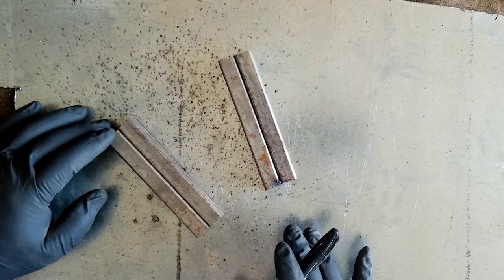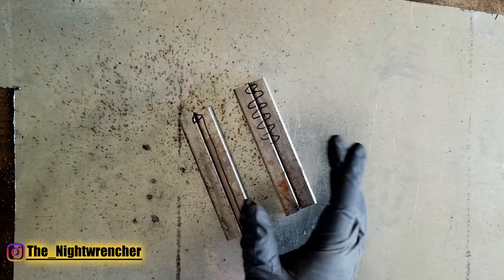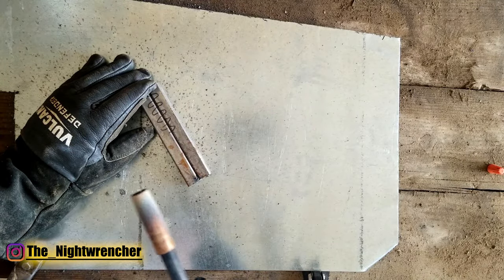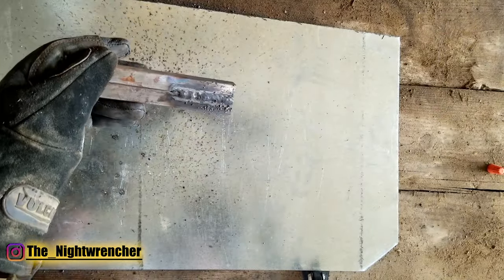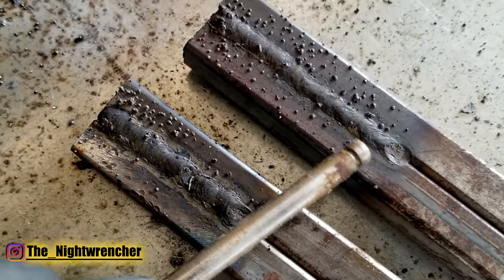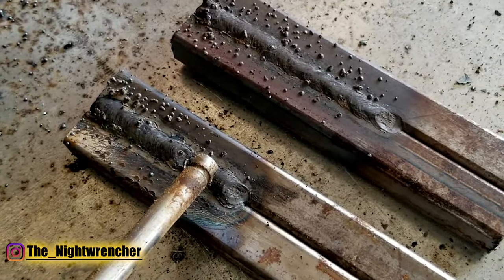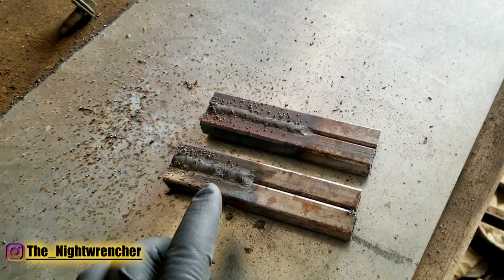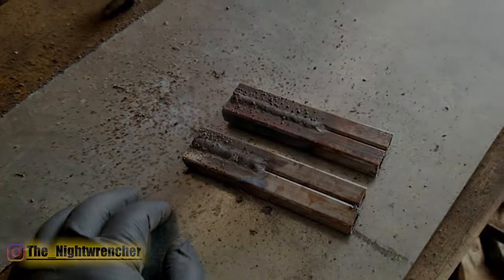Welding Straight VS Weaving Or Wave | Flux Core Welding For Beginners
Today I will be going over welding in a straight line versus welding in a weaving pattern or waving pattern. I'll be going over the reasons why you would pick one over the other and why. As always, I will be welding with flux core wire and a yeswelder 205DS set at  110v. There is nothing fancy about either of these methods so its more of a matter of situation and finding out what works for your own combination.